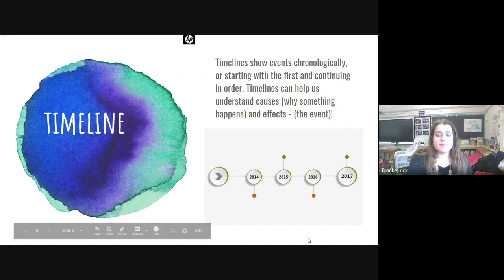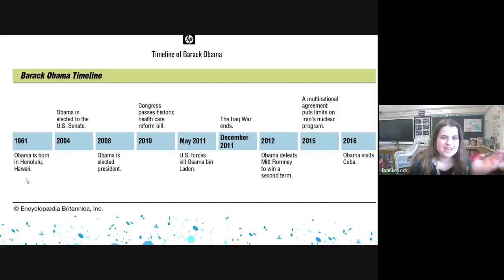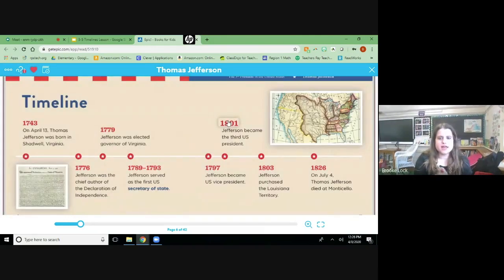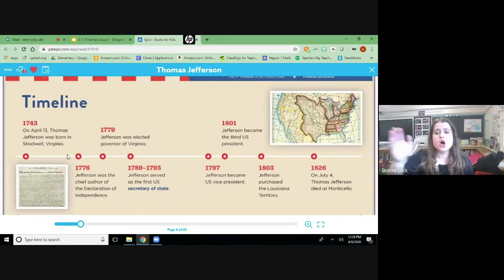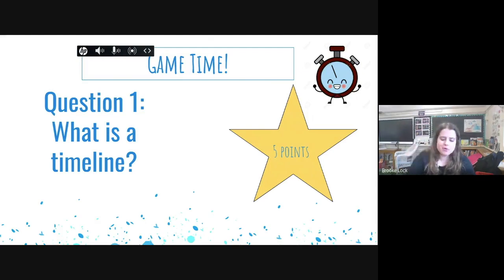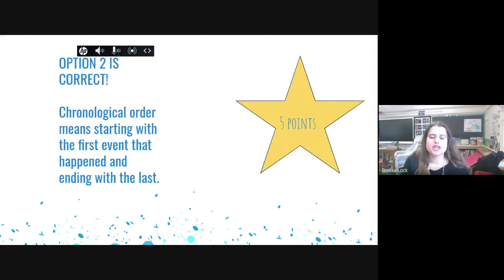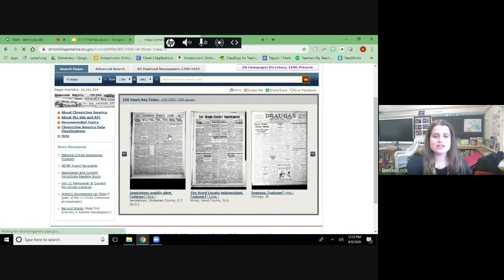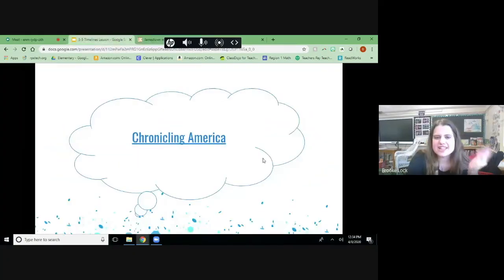RPS History 3to5 Timelines